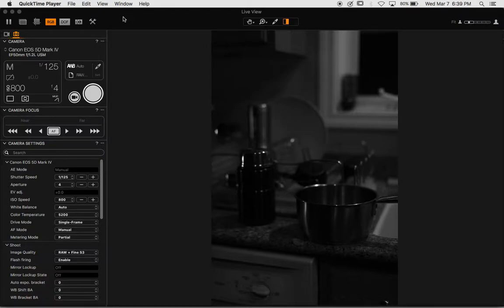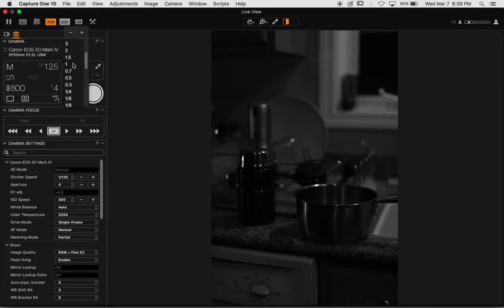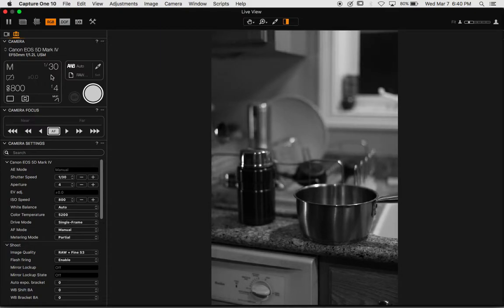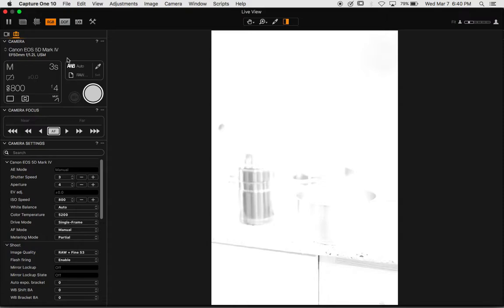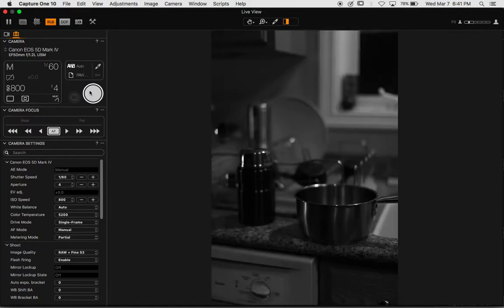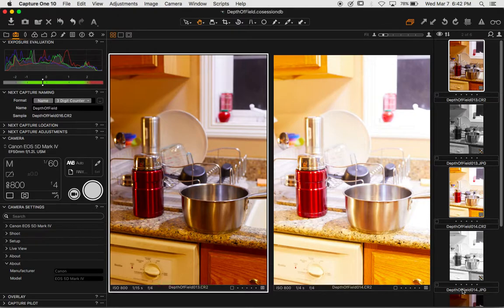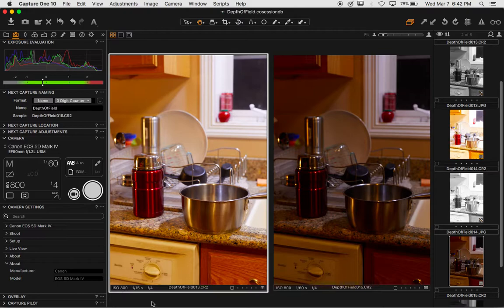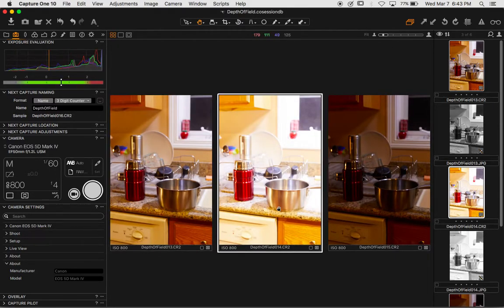03 Exposure Triangle -- Speed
A shutter separates the aperture from the sensor/film.  When the shutter is closed, any light that passes through the aperture in the lens will not reach the sensor/film.

The shutter is opened when you press the shutter release button to take a picture.  It can be opened for a fraction of a second or many seconds.

If it is open longer, more light will reach the sensor/film.
If it is open for a short amount of time, less light will reach the sensor/film.

Exposing the sensor to too much light will over expose the image.  It will be loo light, or even totally white, thus not making a good picture.

Exposing the sensor for too little time will under expose the image.  It will be too dark, or even totally black, thus not making a good picture.